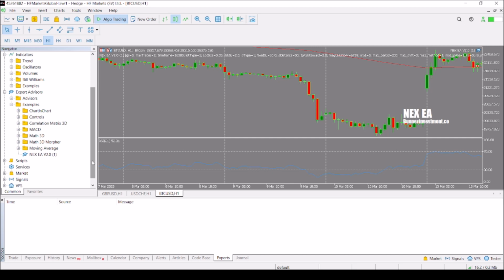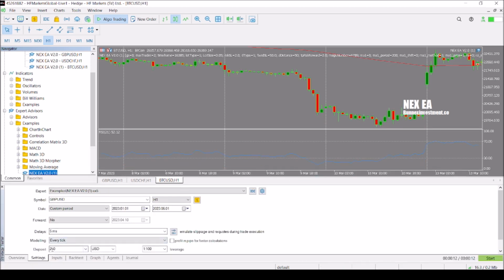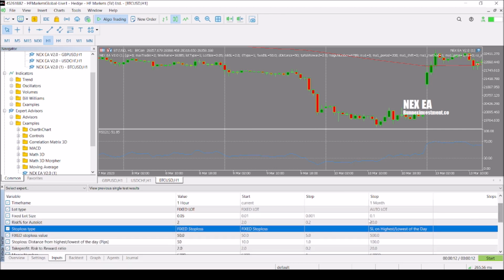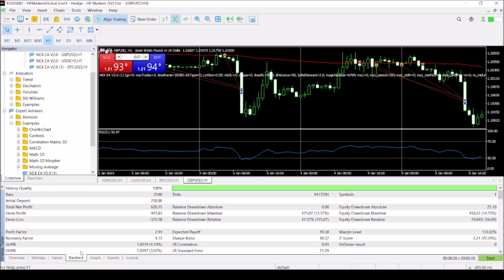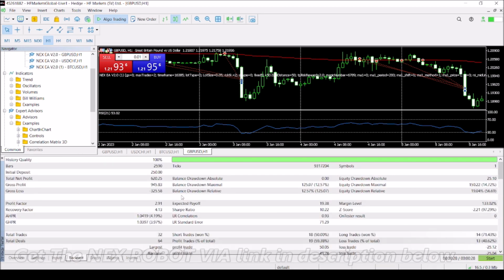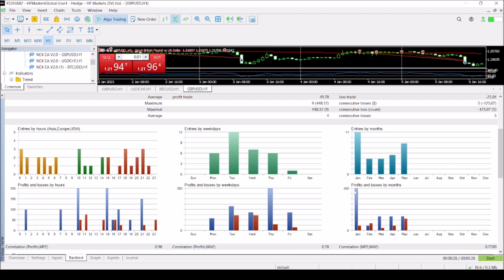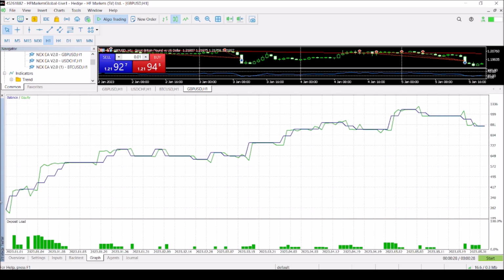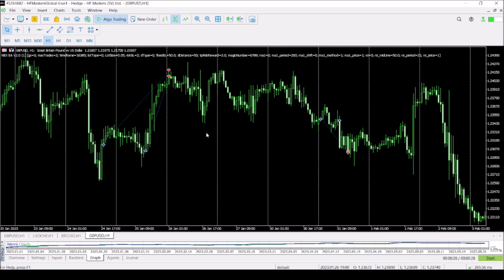This is the Best Trading Robot So Far Automated Trading Strategy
Trading is a stressful business, most trading losses comes due to emotional wreck. Most trading strategies are profitable but their efficiency is killed by the executors. However we managed to automate 3 powerful trading strategies from the institutional market maker method.